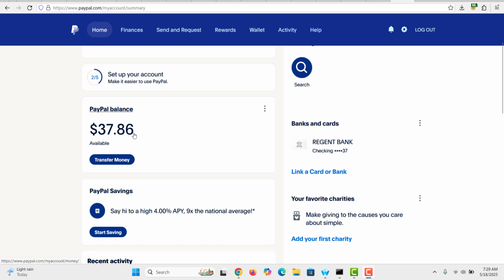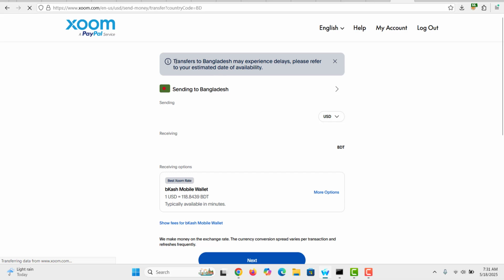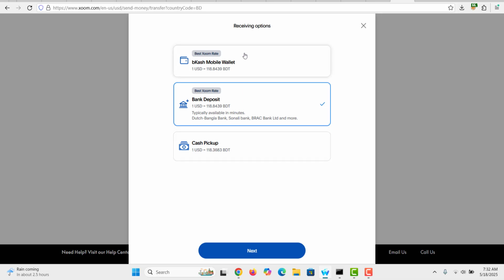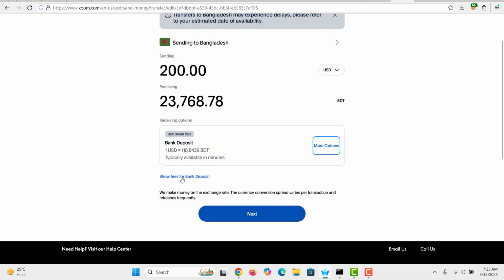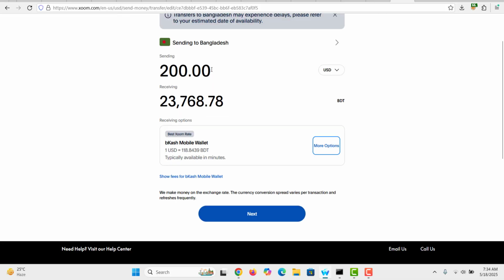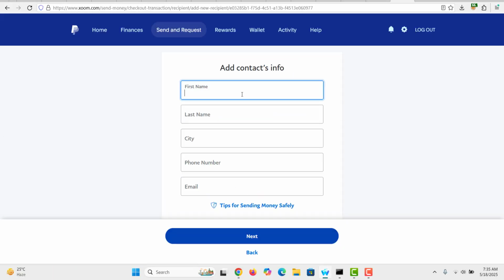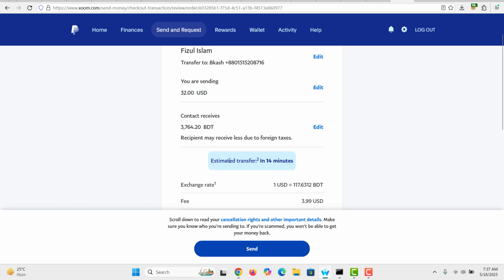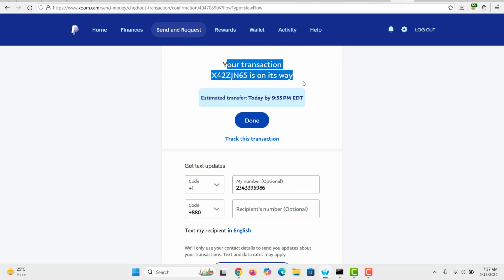Withdraw PayPal Dollars to Your Bank in Any Country | Xoom Explained!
Are you looking for a simple and safe way to transfer your PayPal money to your local bank account from anywhere in the world? 🌍 In this video, I’ll show you step by step how to use Xoom by PayPal to withdraw your PayPal dollars to any country's bank account — fast, secure, and hassle-free!

Fees, limits, and transfer time details

Pro tips for smooth transactions

Whether you're in Bangladesh, India, Pakistan, Nigeria, Philippines, or any other country, this guide is for you!

💰 Stop letting your PayPal balance sit idle — transfer it to your bank easily today!

👉 Watch till the end for important tips and avoid common mistakes.